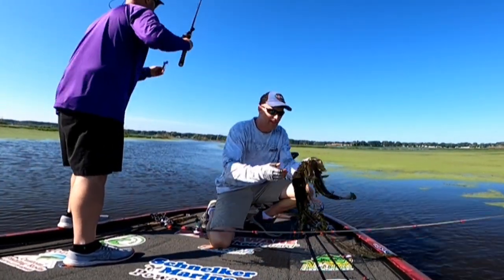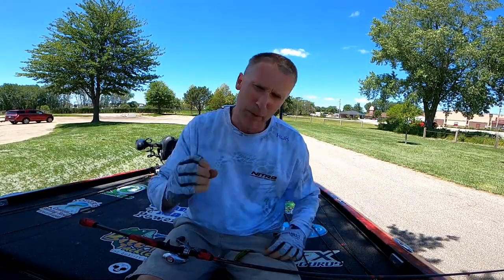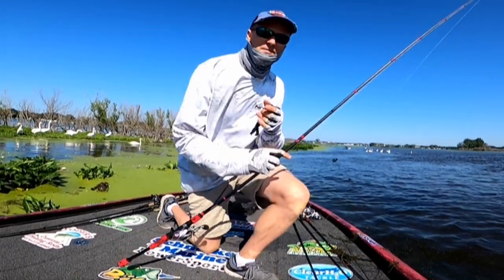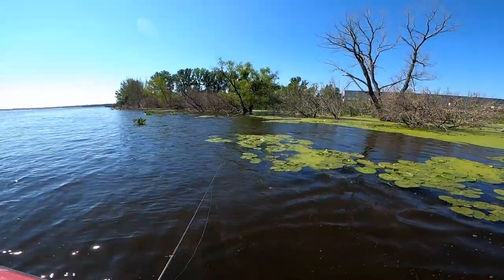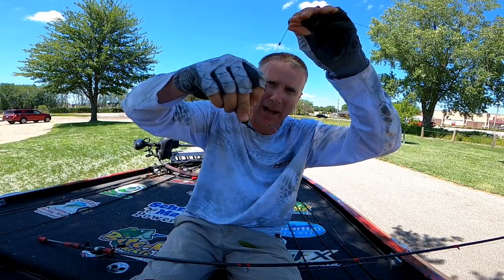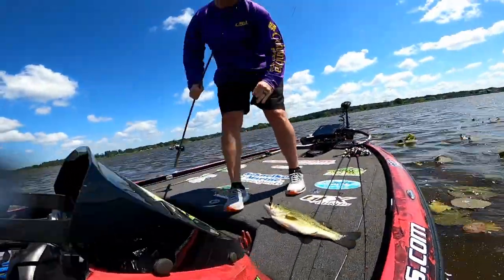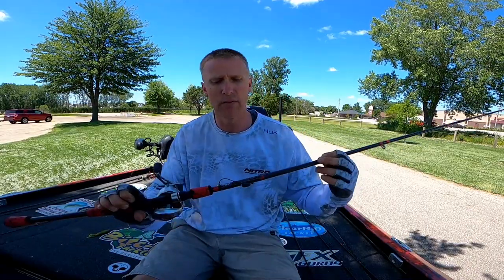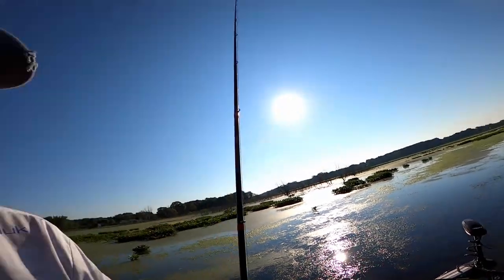Flipping and Punching for Summer Largemouth Bass on the Grand River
Punching for largemouth bass is a very effective way of fishing during the heat of the summer. Largemouth bass often hang out under the densest weeds for shad and food.

This fishing technique is not easy, but this video shows how I have success punching them in the thickest of weeds. I discuss the lures, baits, and tackle necessary.

FISHING TACKLE

Punch Bait
Bruiser Baits Craw - black with blue fleck